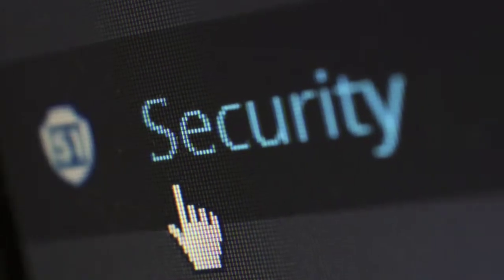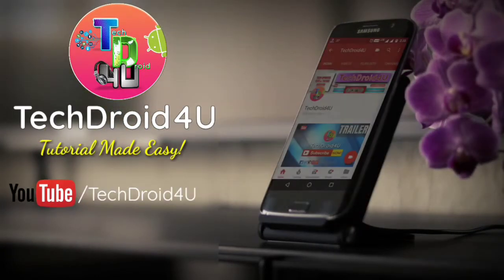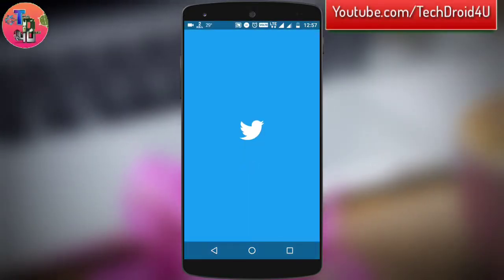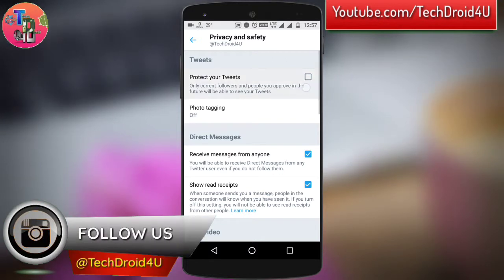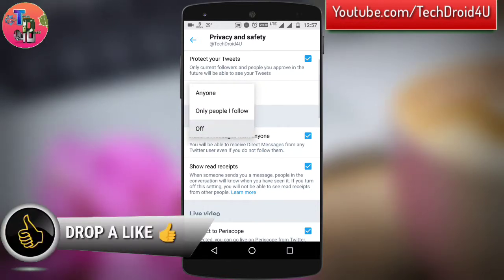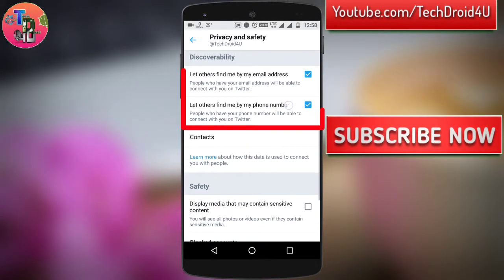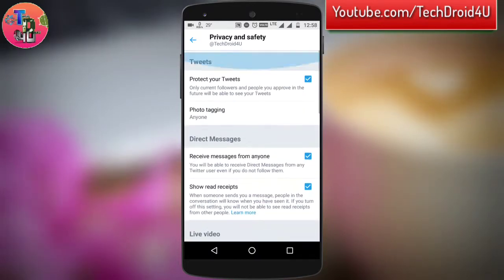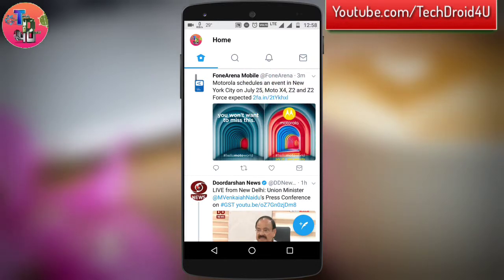How to Protect Tweets in Twitter | Secure Twitter account | TechDroid4U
How to Protect Tweets in Twitter | Secure Twitter account | Protect Tweets how to hide your tweets from the person you don't follow. hide mobile & email in Twitter.

DO COMMENT YOUR QUESTIONS/SUGGESTIONS BELOW ✒ ✏